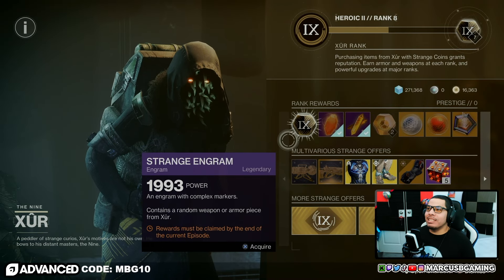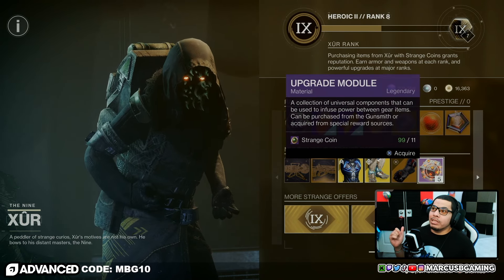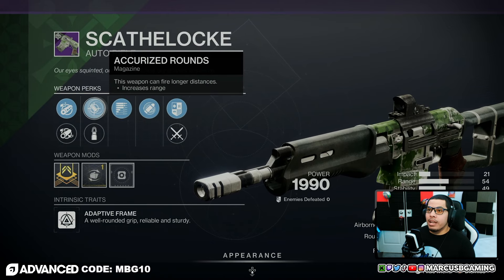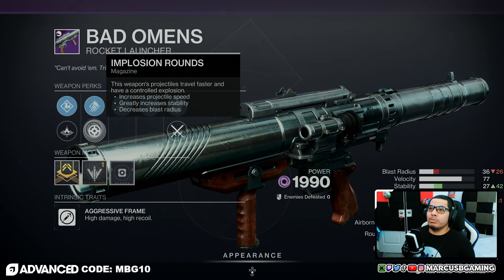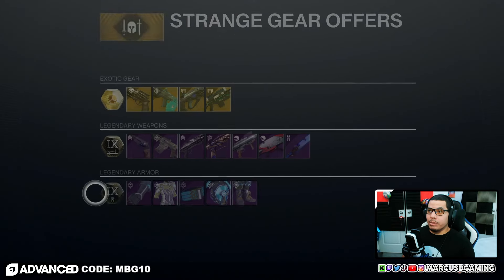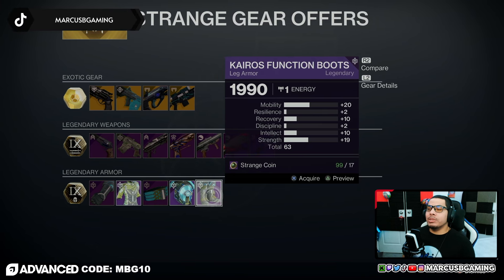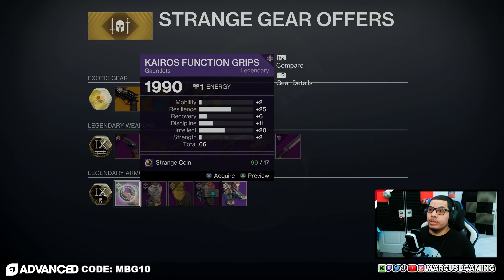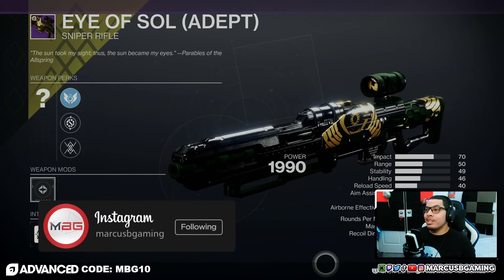What does Xur have Today in Destiny 2? | Trials of Osiris Weapon this Week 8/9/24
Here's the Xur location and I'll show Xur's Inventory for 8/9/24, including random rolls, Exotic armor, and what Exotic weapon he has. I also cover the Trials of Osiris Map and Trials Weapon in rotation this Week. Does he have any pvp god rolls? Maybe Pve God rolls? Does Xur have anything good this Week? Lets find out

Where is Xur Today in D2? What does Xur have in Destiny? What is the Trials of Osiris Weapon and Trials Map in rotation this Week? Does Xur have anything good today? Lets answer all those questions for you while we find out what planet Xur is on and what legendary rolls he has. Does Xur have any God rolls? Does Xur have anything good this Week? Idk but I will definitely always do my best to let you know!

00:00 Where is Xur this Week in Destiny 2
00:03 What exotic catalysts is Xur selling
00:11 Xur Exotic Armor for Sale this Week in Destiny 2
00:40 Engrams on Sale from Xur this Week in Destiny 2
00:45 Exotic Weapons for Sale this Week at Xur in Destiny 2
01:09 Xur Legendary random roll weapons for sale in Destiny 2 This Week
03:04 Xur random Warlock Armor rolls this Week
03:43 Xur random Titan Armor rolls this Week
04:11 Xur random Hunter Armor rolls this Week
04:43 Trials of Osiris Map and Trials Weapon this Week
05:01 Outro and THANK YOU!